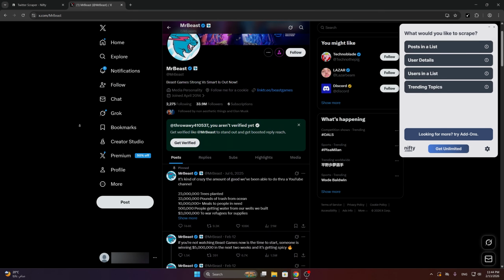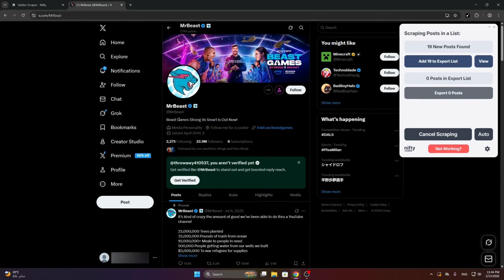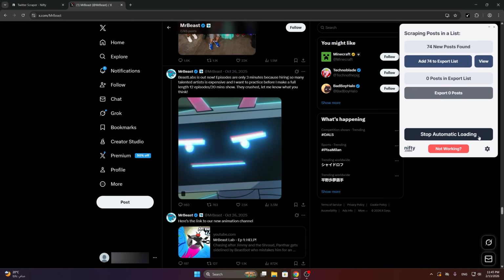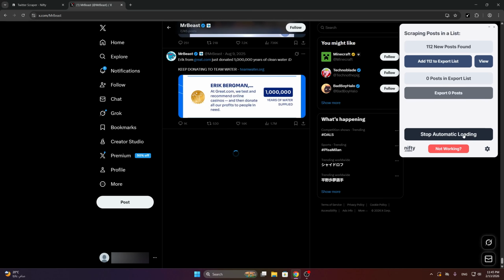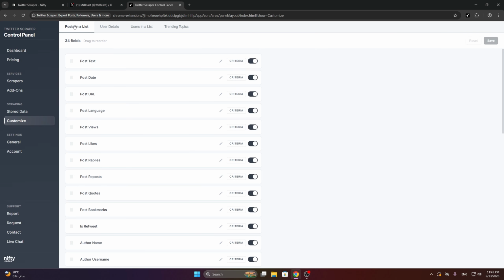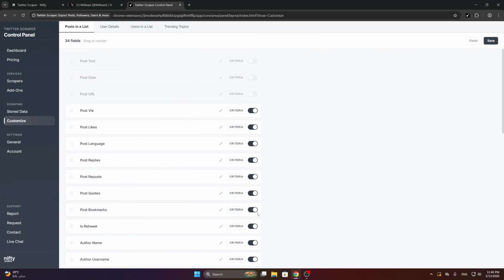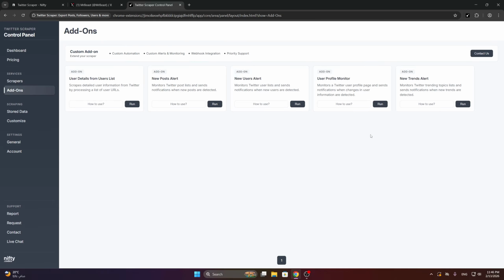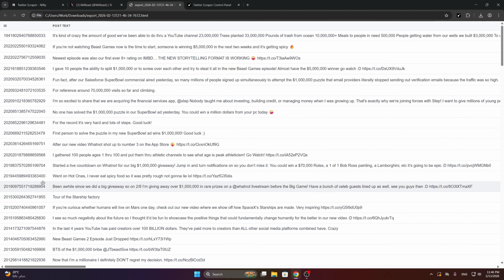How to scrape posts from twitter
This quick guide shows you how to scrape posts from twitter using our Chrome extension — no coding or technical setup needed. Just install the extension and start in minutes.

00:00 Intro
00:04 How to install
00:10 How to scrape
00:39 More settings
01:14 Results